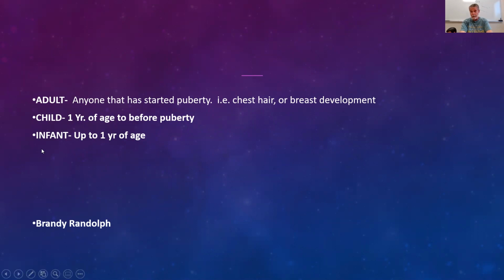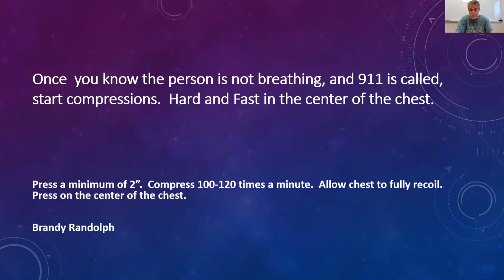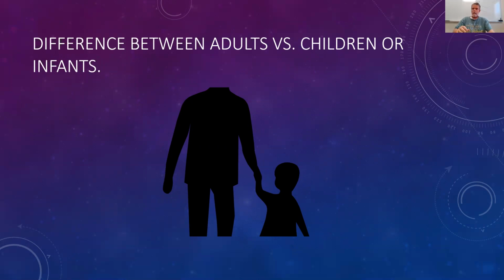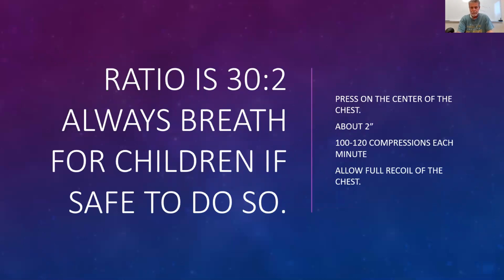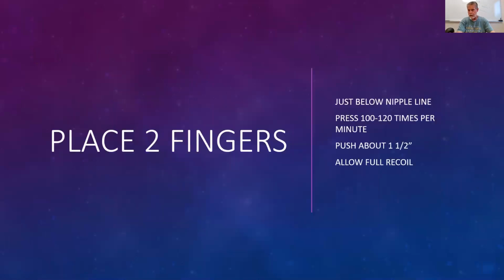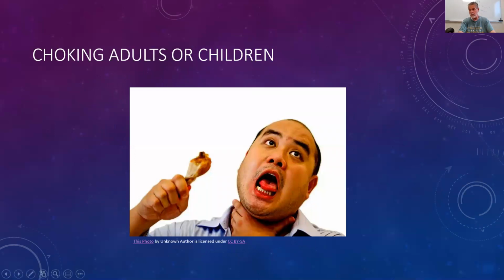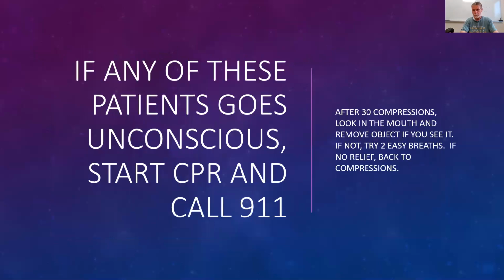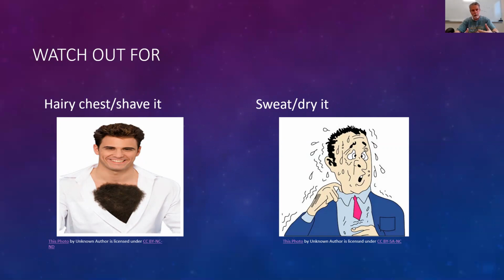BASIC CPR,AED.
Basic CPR and AED.  This is in conjunction with our in person class, but it is great information for all.